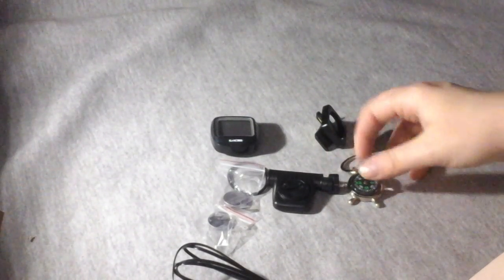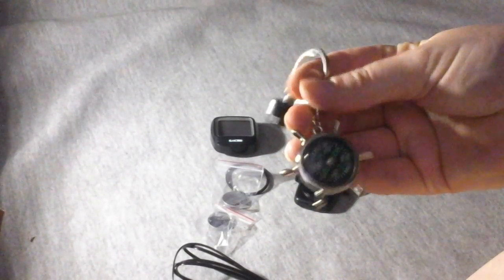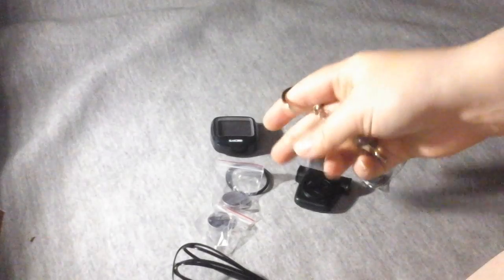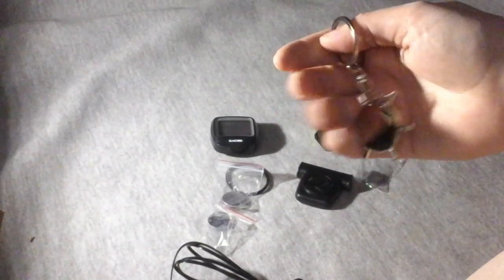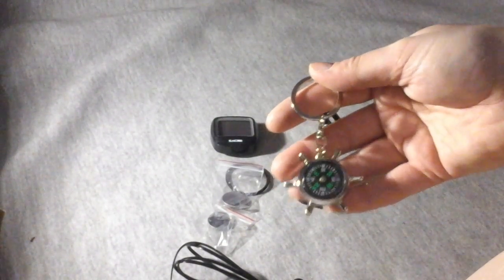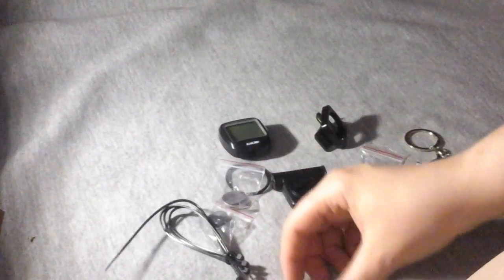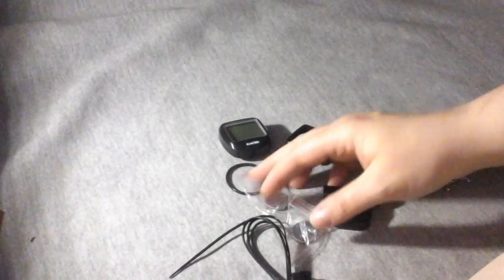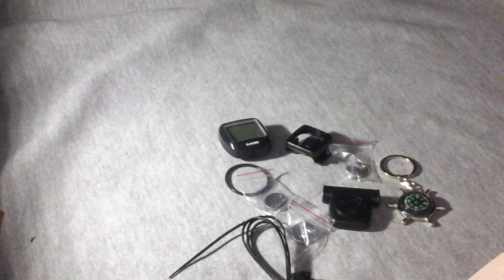Zacro® Bike Computer,Original Wireless Bicycle Speedometer with Compass Key Ring,Multi FunctionBike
This Zacro Bike Computer is really very cool I think it I a must have as a bike rider for sure. It comes with everything you need to use it and to install it on your bike. It seems to be very accurate or at least gives you a good idea of what you are traveling at while riding around. It is very small and compact it takes no space up at all and is not all bulky on your handle bars. The screen is very clear and you can easily read it with no problems it is just a big enough to see from a short distance. It seems to be very well made of good quality materials and should hold up well for a long time even with prolonged use. This is very simple to install and comes with all the things needed to do so quickly. It comes with a really cool compass key chain that you can place on your bike or keys to help show you the direction you should be following. All around this works well for me and my needs it has been pretty neat and cool to have with me along my bike rides around the neighborhood and trails. It has not given me any issues or problems so far it is exactly what I was expecting and it seems to be accurately described in the provided description and photos.